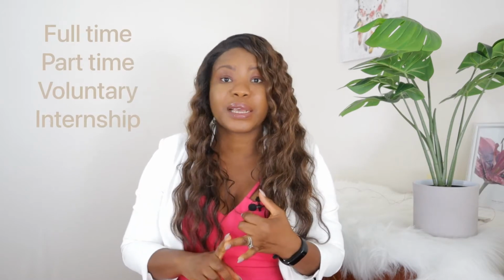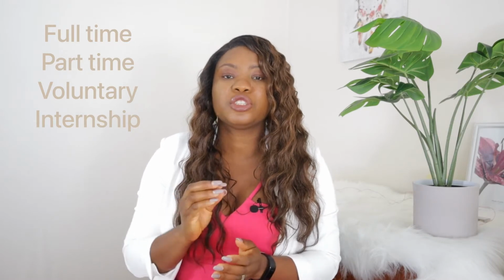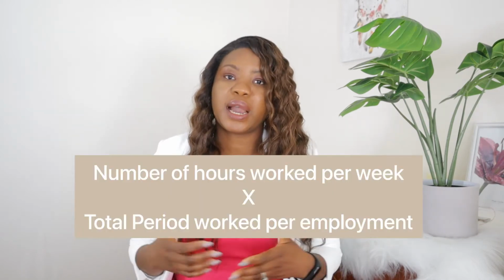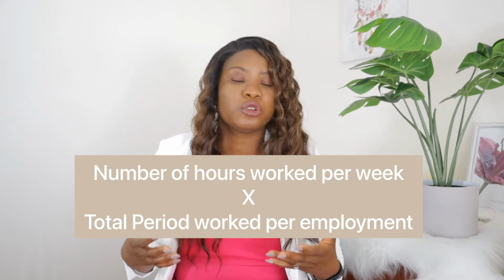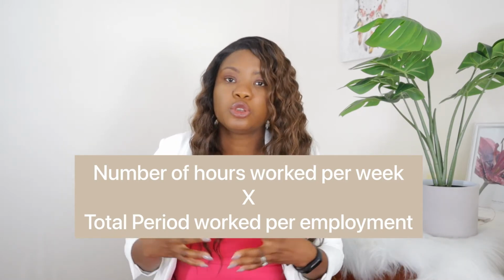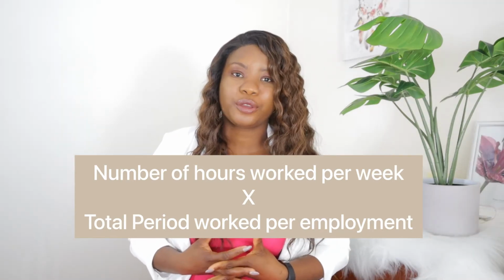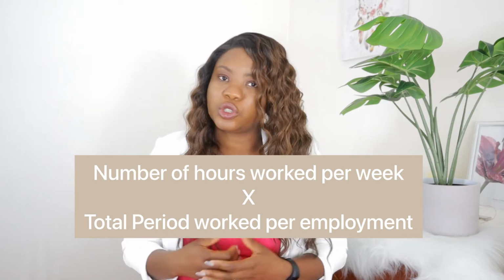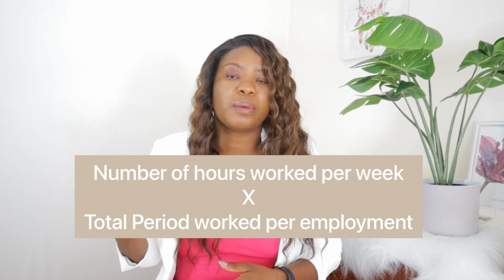How to Calculate Work Experience| Chevening scholarship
Chevening scholarship requires applicants to possess 2 years of work experience with a minimum of 2,800 hours. Many applicants are confused on how to properly calculate this. In this video, I share step by step tips on how to calculate your working experience for the Chevening scholarship.